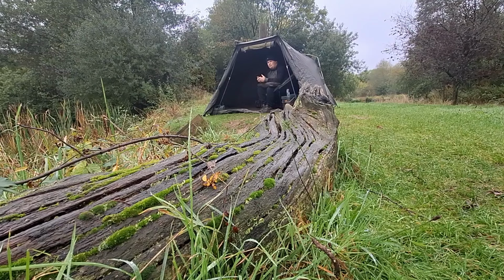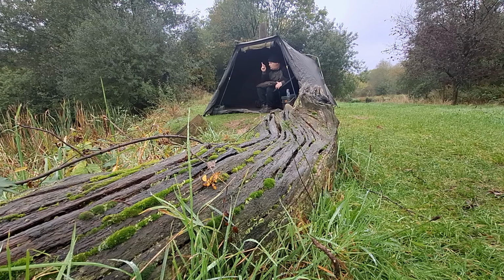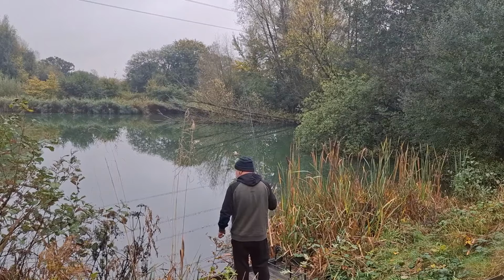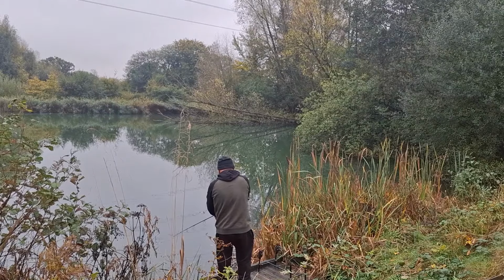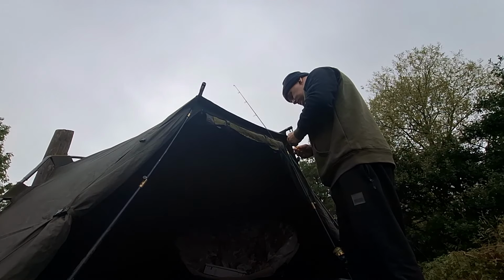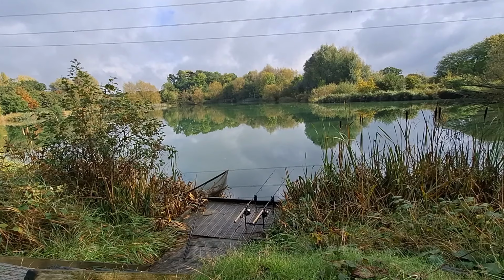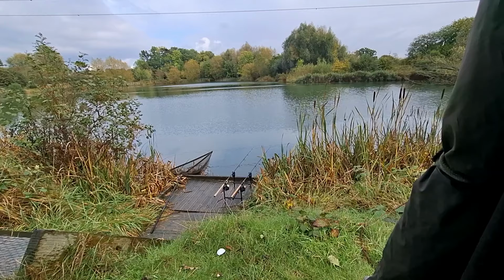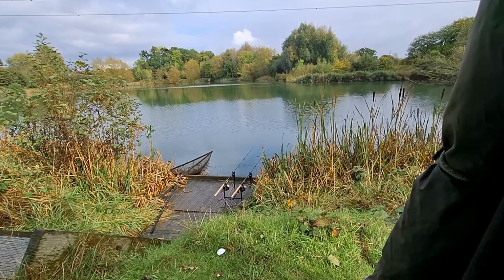carp fishing with a blank saver. blythe waters home pool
Did think I was going to catch but was saved with this stunning mirror carp